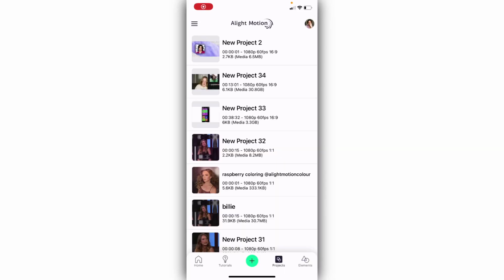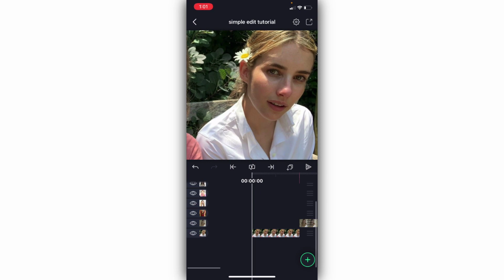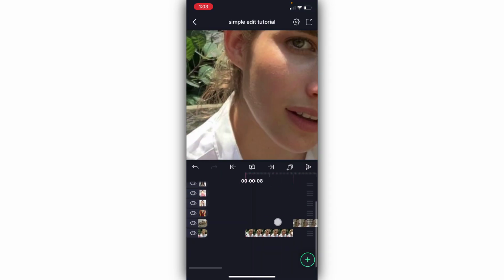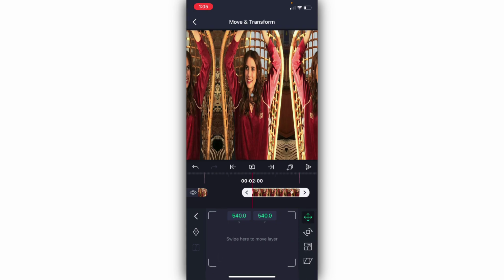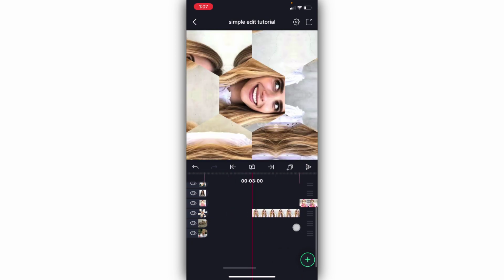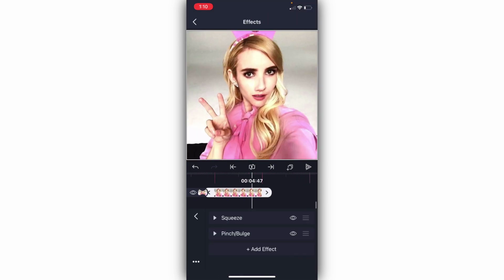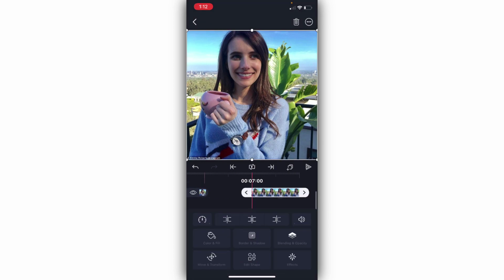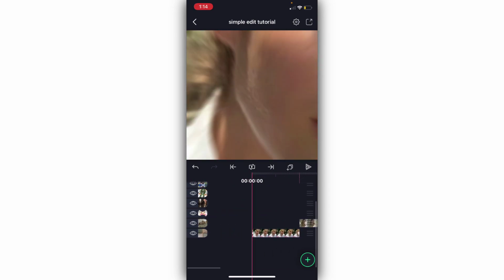how to make a simple edit on alight motion!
hi! tons of you requested this tutorial, so here it is :)